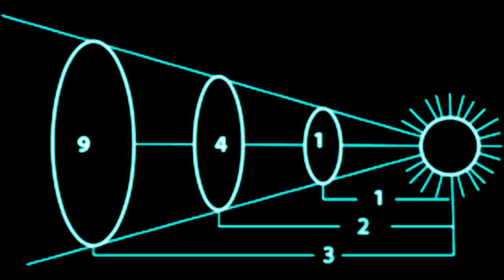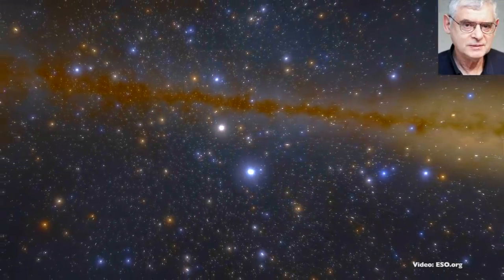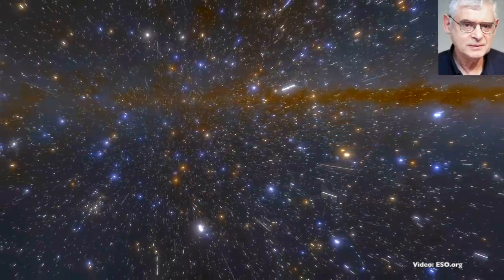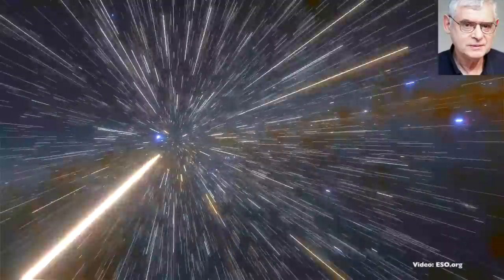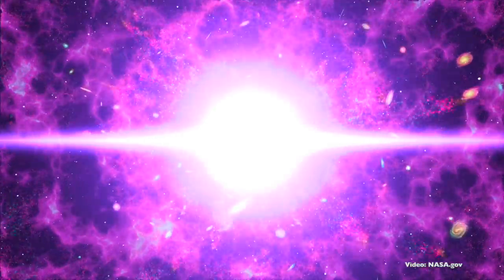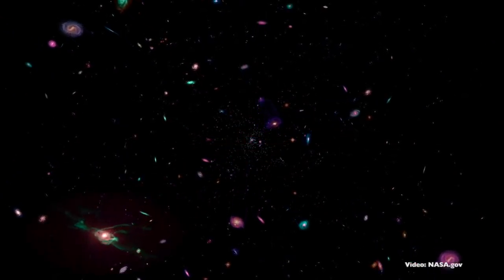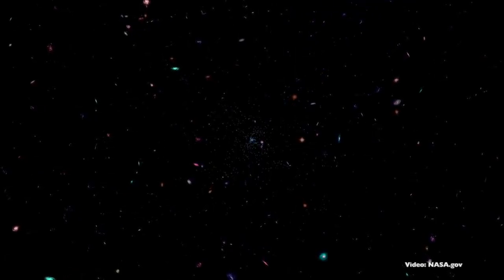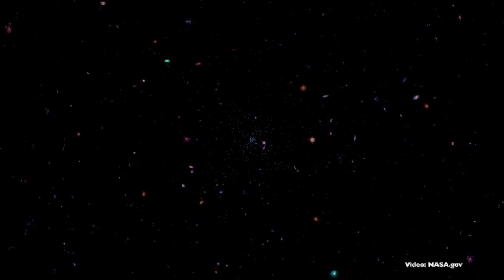Breaking Newton & Dark Matter | Mannheim Force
Dr. Philip Mannheim on conformal gravity, the influence of the total universal influence on every particle in the cosmos, the inapplicability of Newton's law at large distances, and the poor science of dark matter.

Note for Plasma Universe proponents: This is the next-closest DM alternative. The focus on the outside, and on the importance of forces at large scale, combined with the focus on luminous matter, makes this a delightful sister-theory to plasma universe.